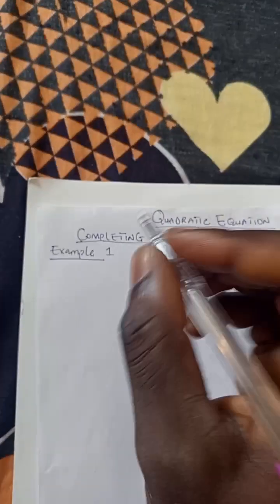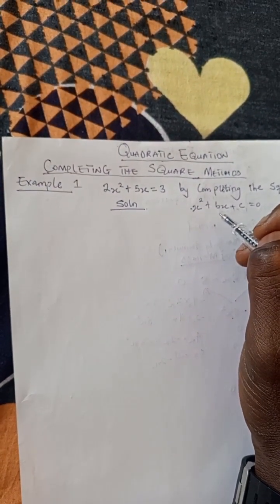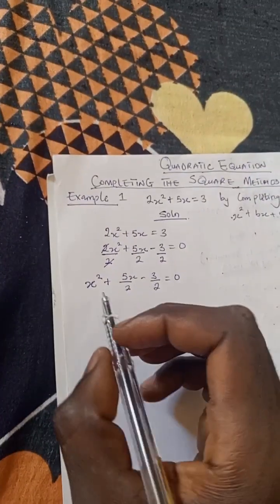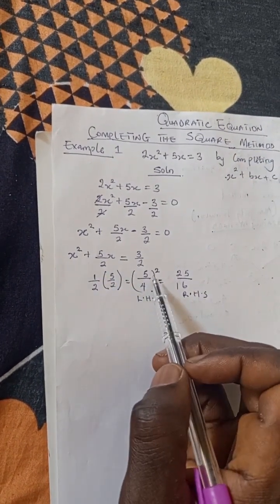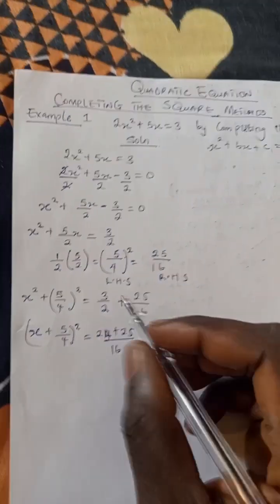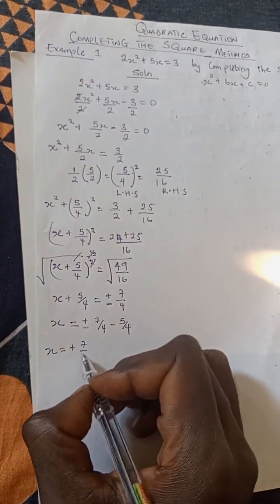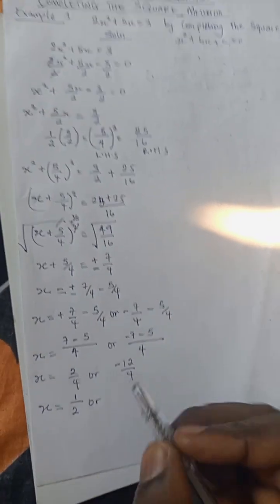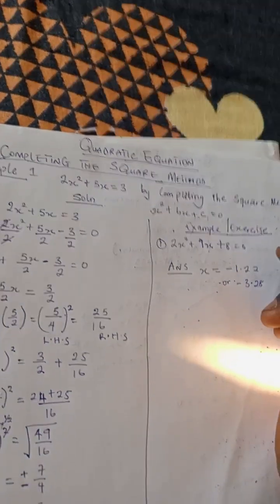solving Quadratic Equations using completing the Square method by GODFREY ABRAHAM MAKOSO